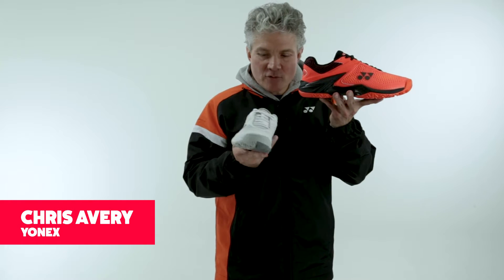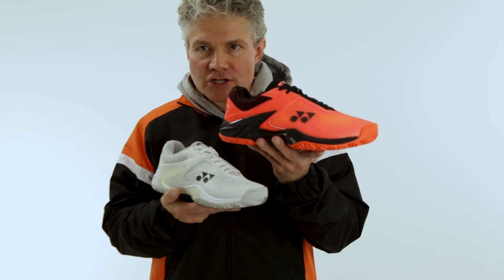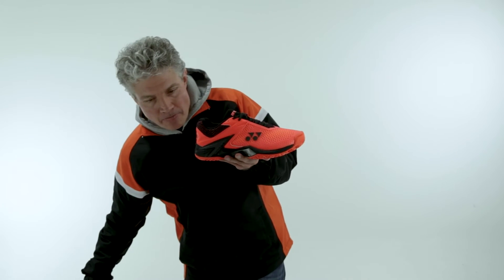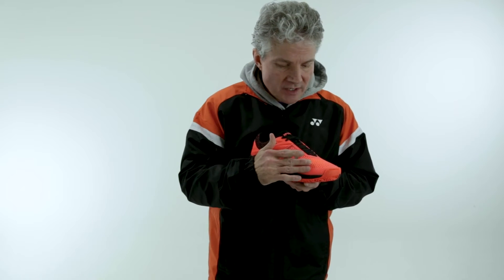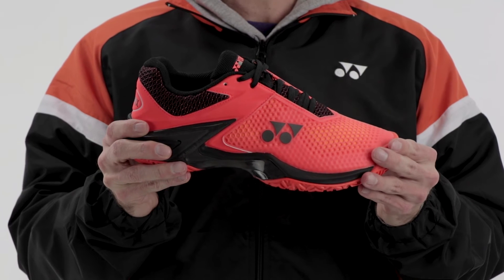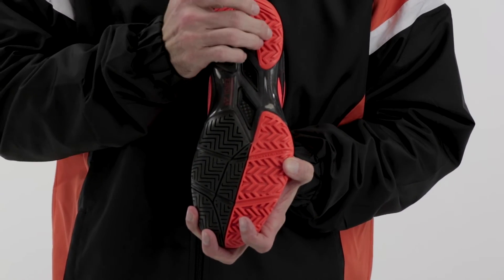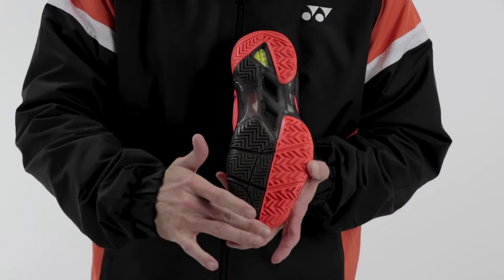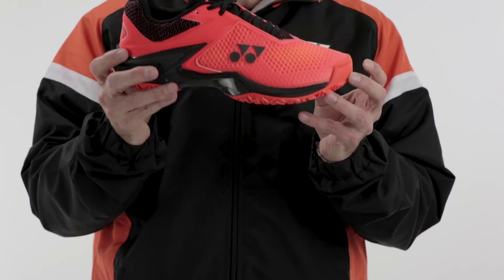Yonex Power Cushion Eclipsion 2 Tennis Shoe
The 2018 Yonex Power Cushion Eclipsion 2 Men's Tennis Shoe, being worn by Stan Wawrinka.